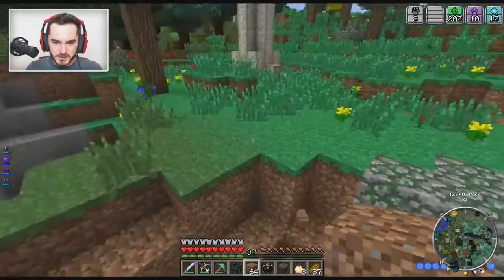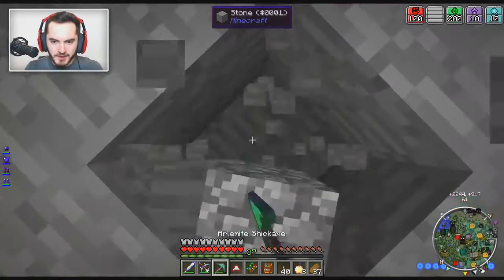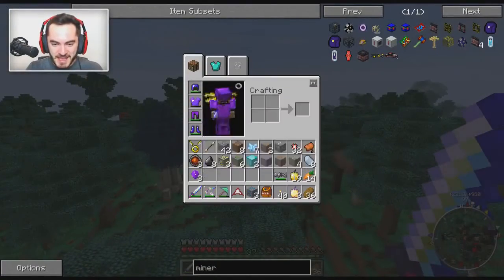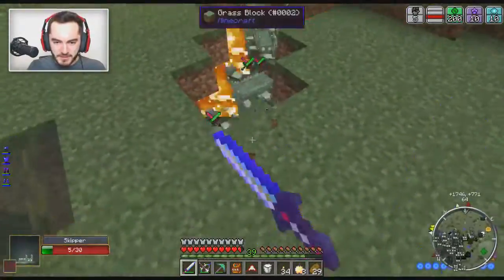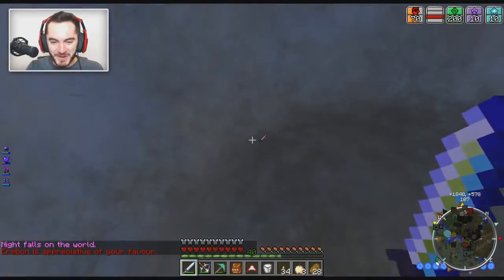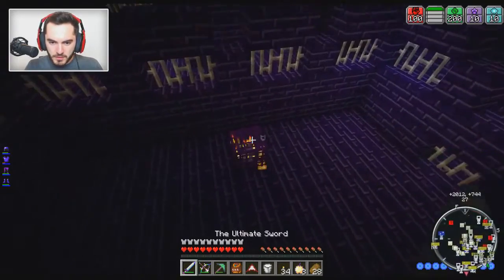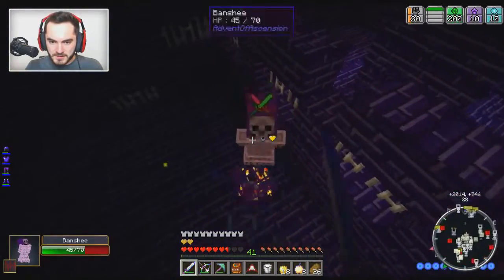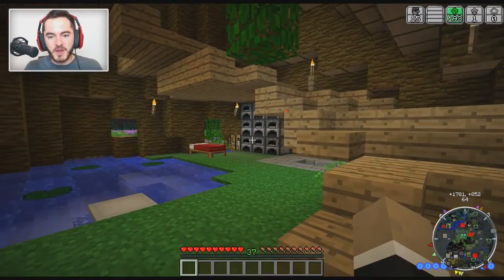Minecraft Ultra Modded Survival Ep 135 THAT AIN'T GOOD